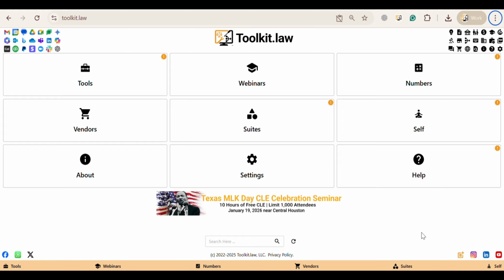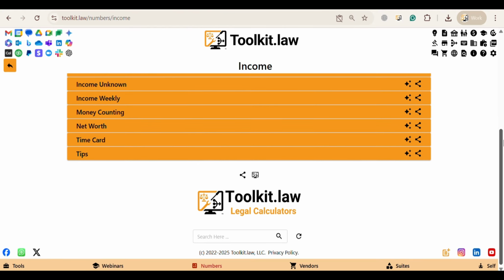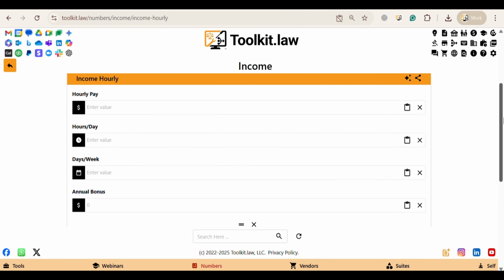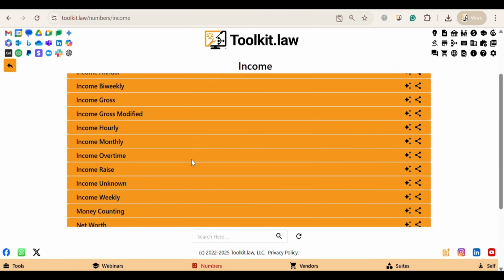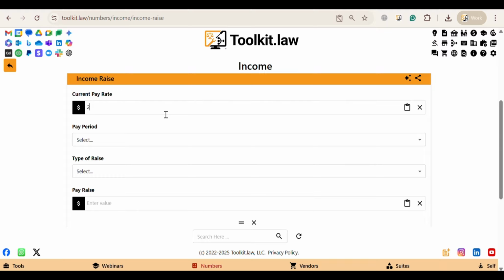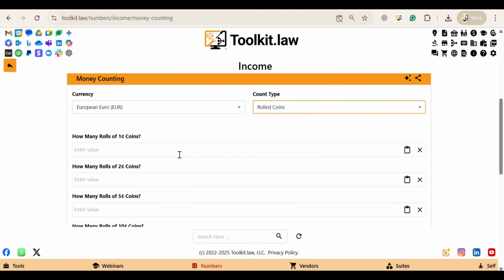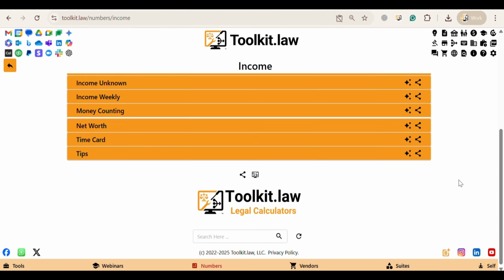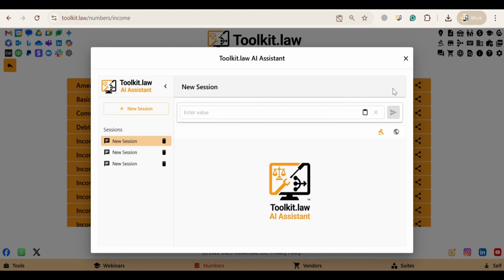How to Use the Income Page on Toolkit.law 18 Income Calculators for Legal Professionals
Speed up income analysis for legal cases with Toolkit.law’s Income Page, a dedicated hub offering 18 professional-grade calculators built for accuracy and speed. From American Tax Bracket calculations to hourly, weekly, monthly, and annual income conversions, plus overtime, commissions, tips, debt-to-income ratio, net worth, and time-card tools, this page equips you to handle divorce, employment, bankruptcy, and settlement matters with confidence. Explore the Income tools at Toolkit.law  Numbers Income, and dive deeper